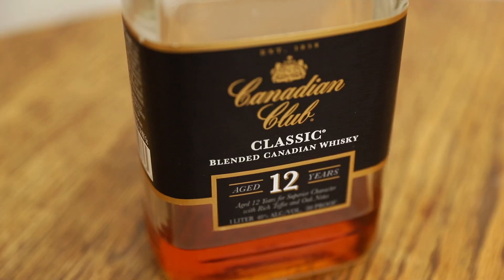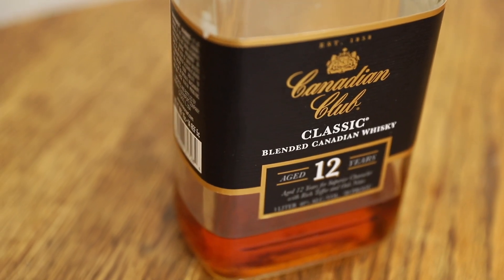Canadian Club 12 Year Whisky Tasting and Review - Don Draper's Favorite!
Tasting Canadian Club 12 Year Whisky